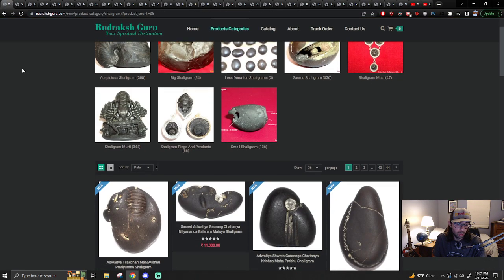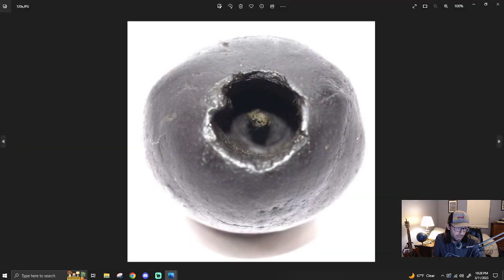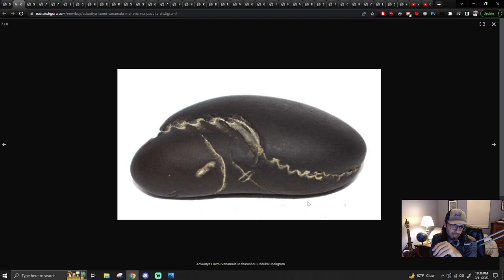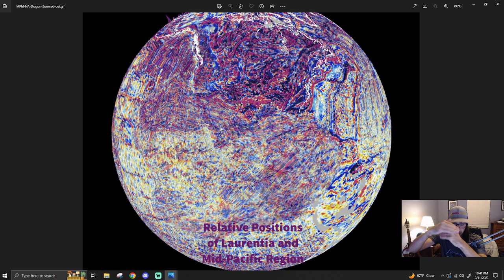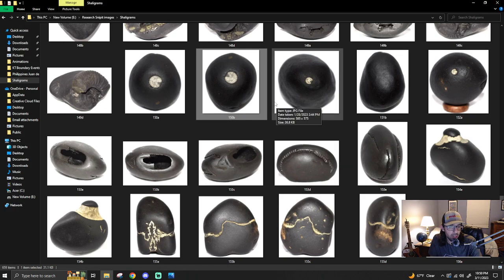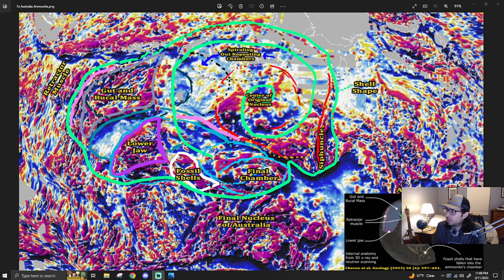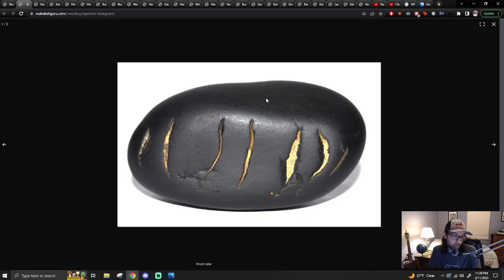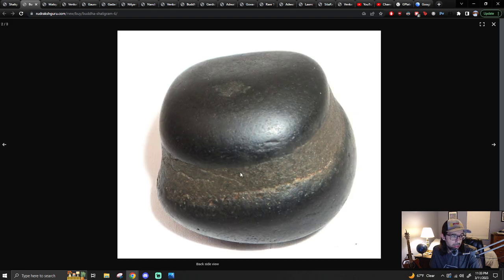Underground Science #192 - Dark Matter